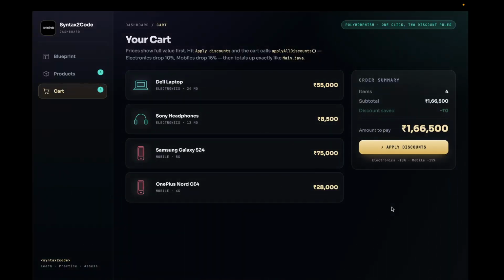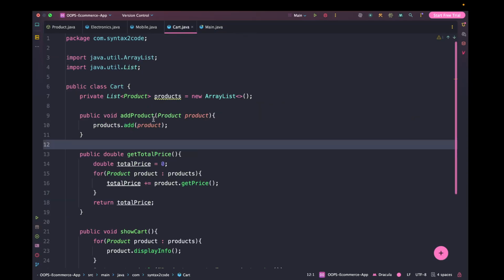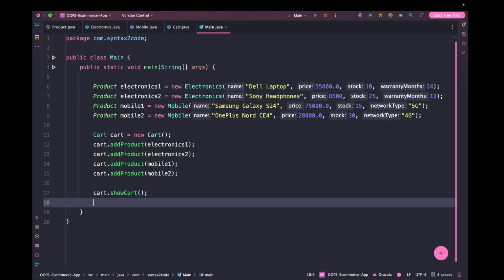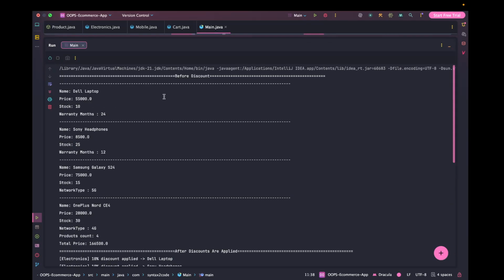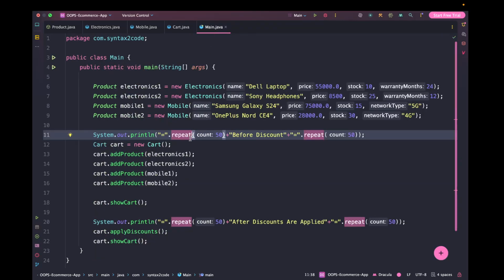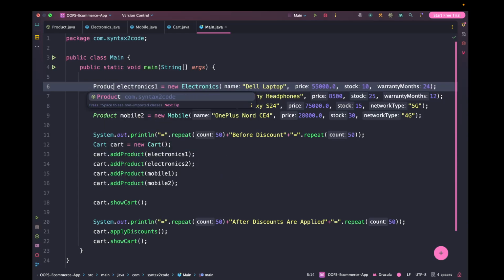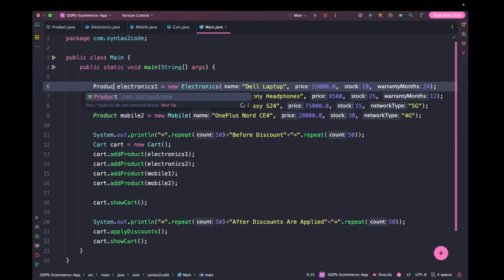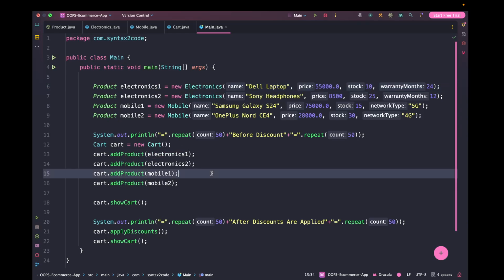5 OOPS Polymorphism